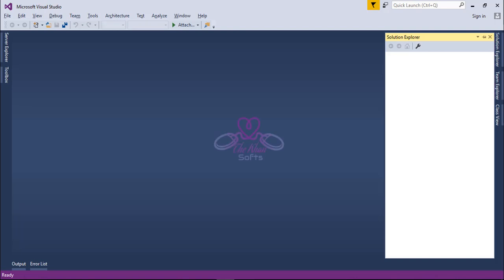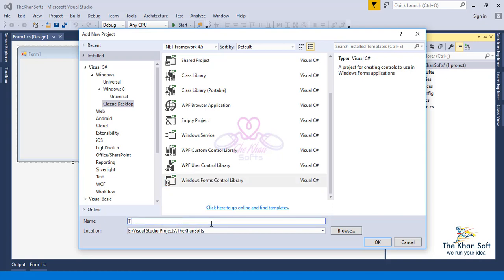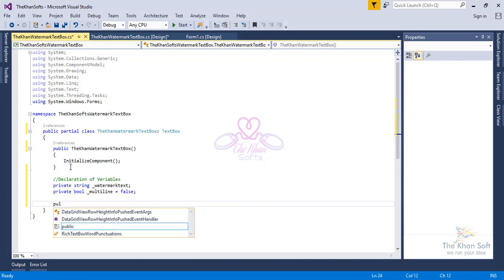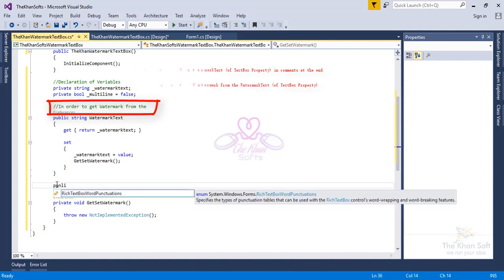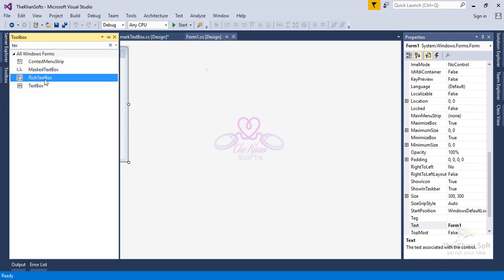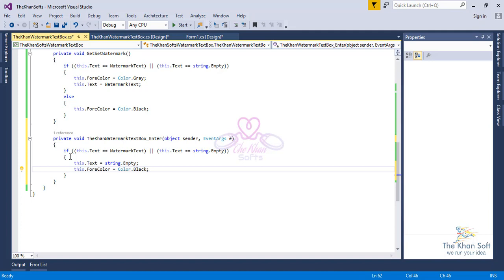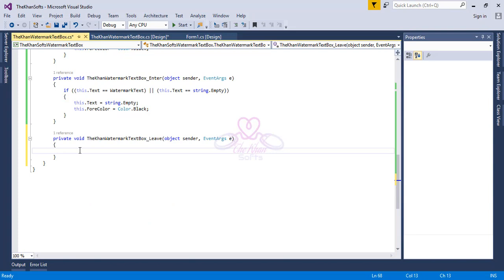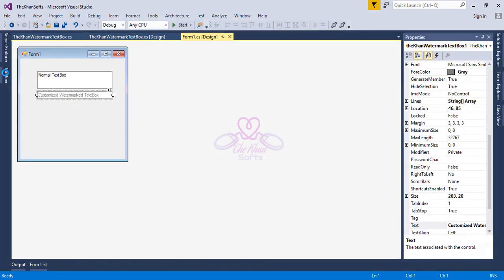Creating Custom Watermark / Placeholder Textbox in C#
How to create custom TextBox, a TextBox that has our own defined (a custom) property "WatermarkText".

This tutorial will show you how to create a custom property for TextBox, Get and Set their value, and at the end how to show that entered value/text as Watermark or Placeholder.